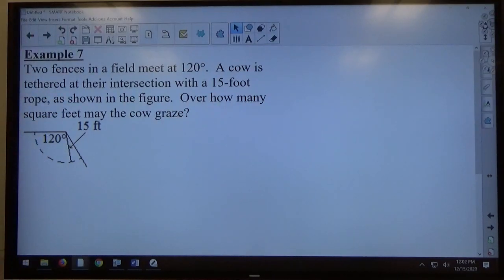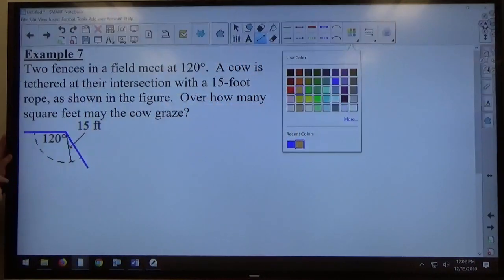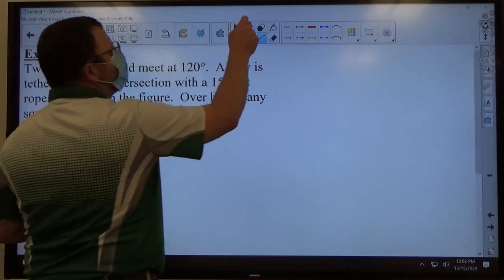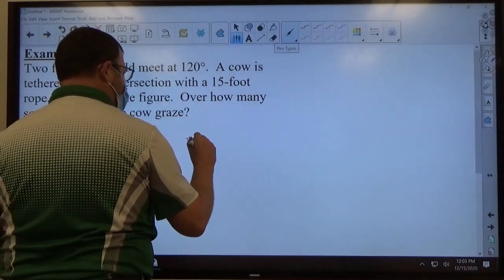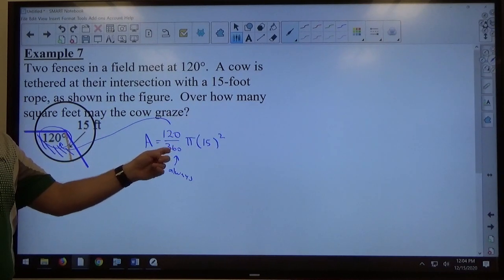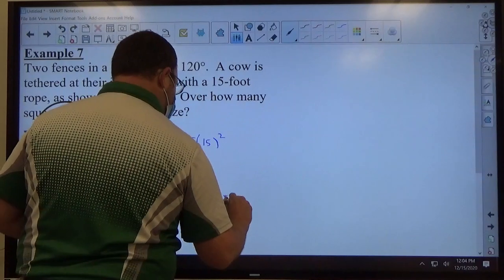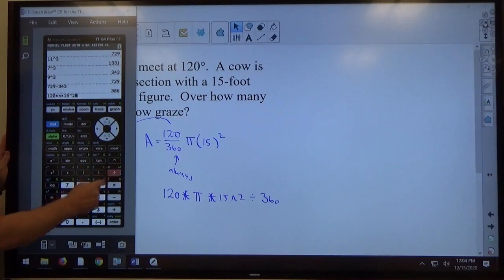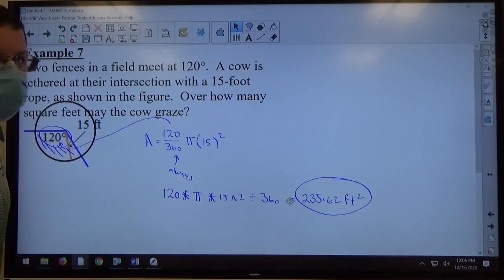Chapter 8-4 Example 7